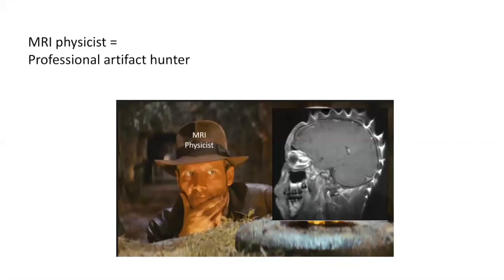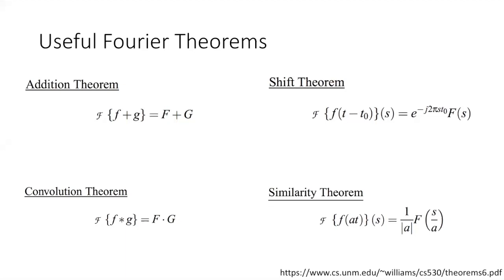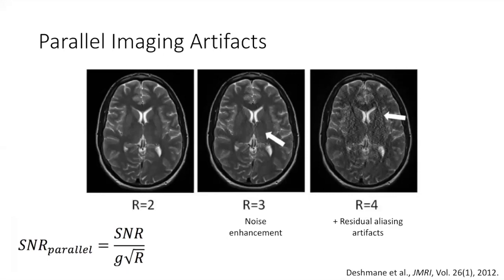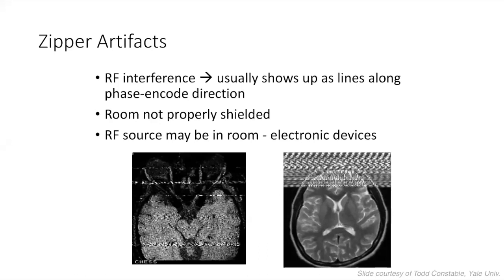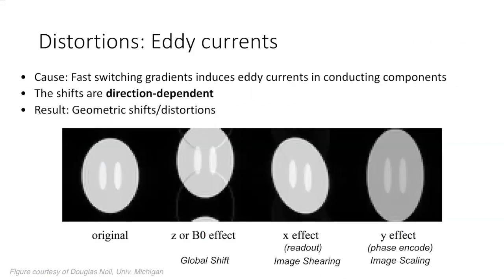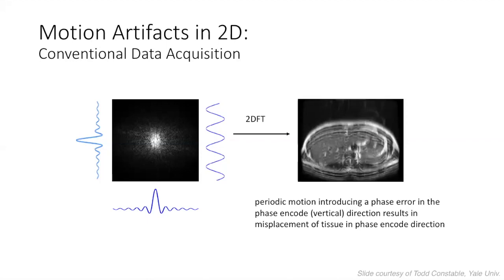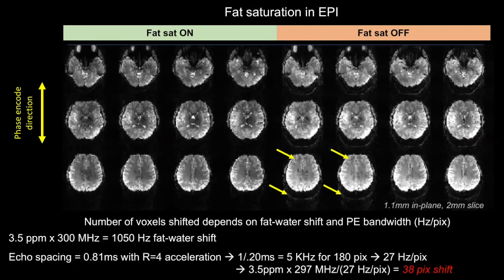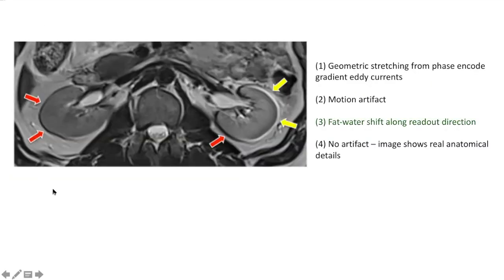MRI Artifacts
Eugene Milshteyn
MGH Martinos Center for Biomedical Imaging

Why & How, 10/15/2020

Video edited by Laura Gee